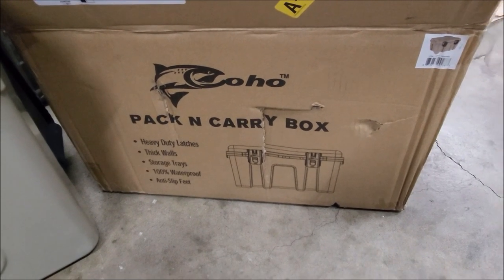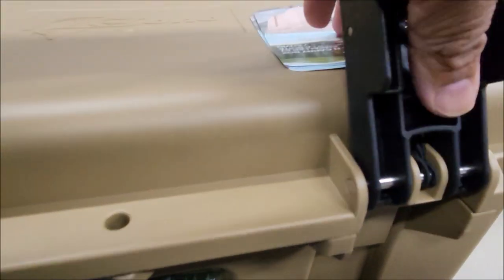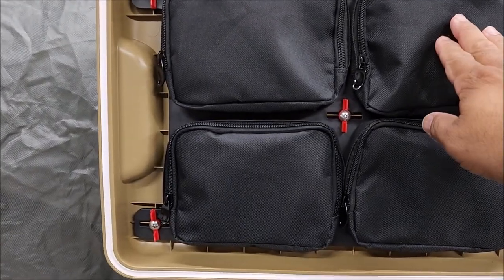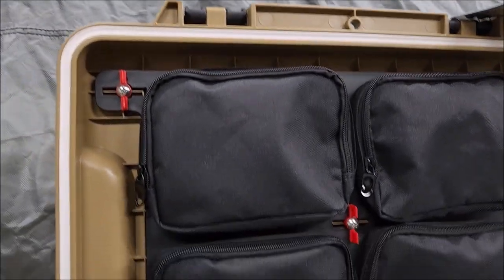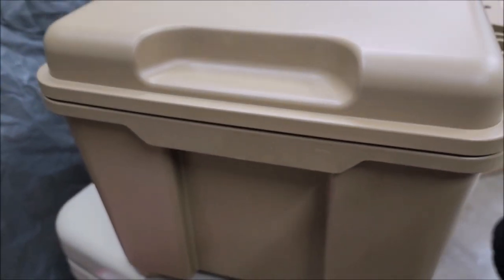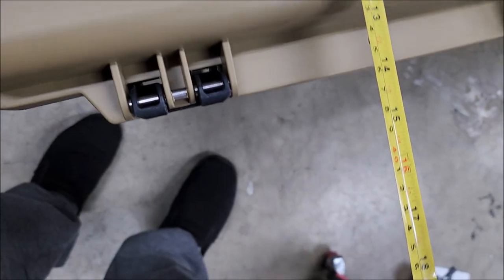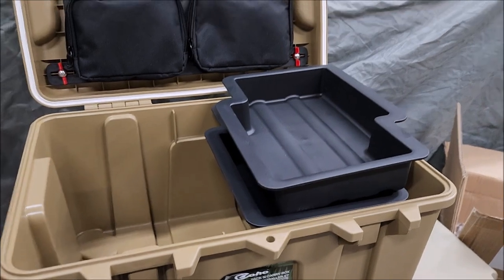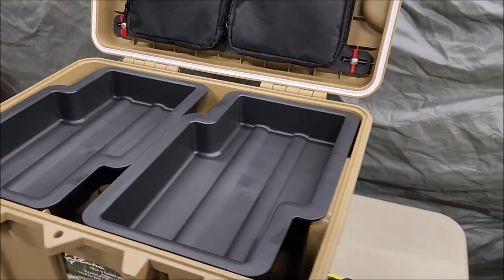Coho Pack N Carry Review ( Part 1 of 2 )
Review on this high end , but budget case compared to the Yeti, Roam and other high price cases.